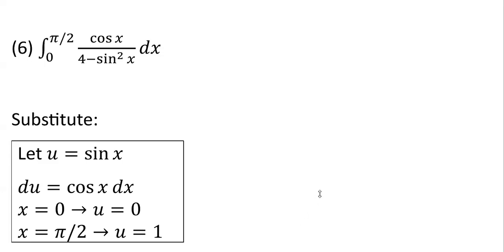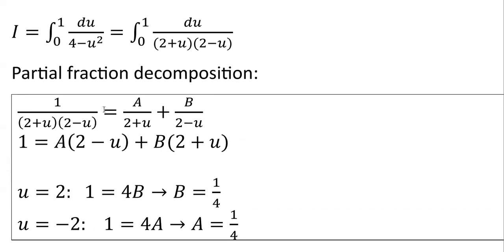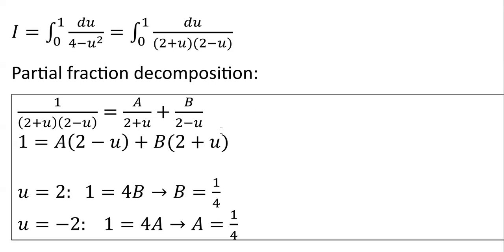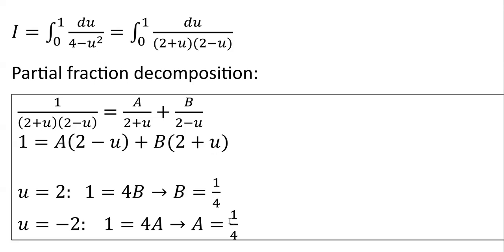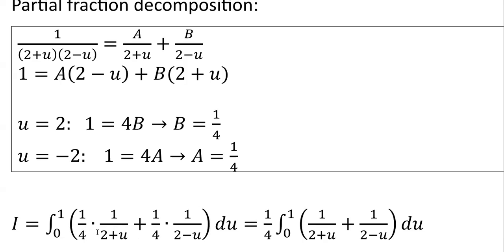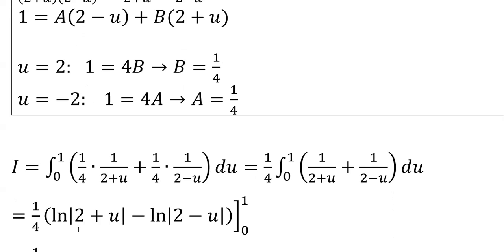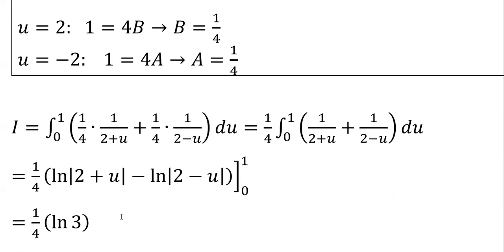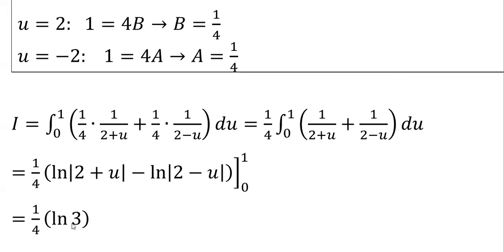Princeton Integral #6 - cos(x)/(4-sin^2(x))